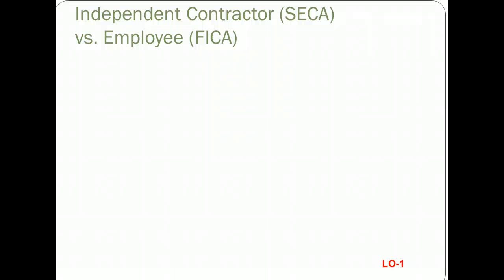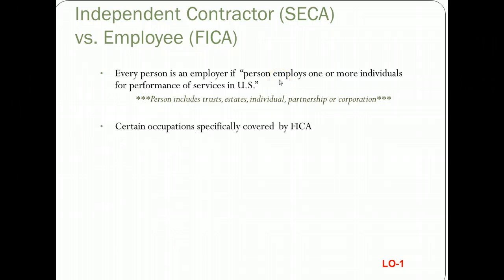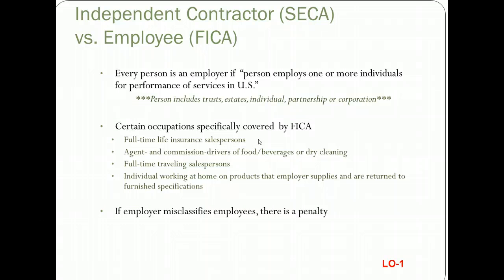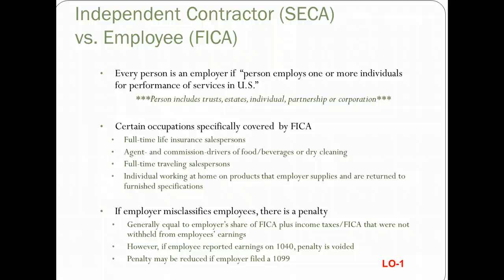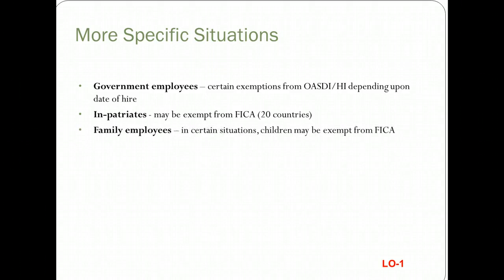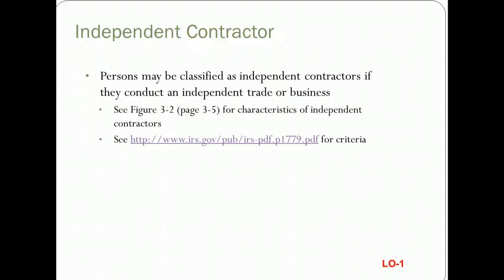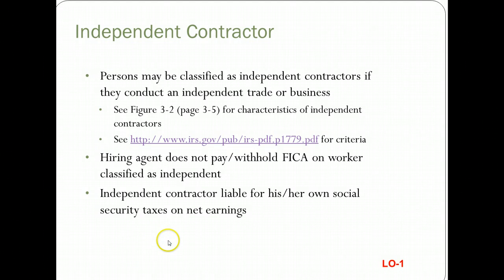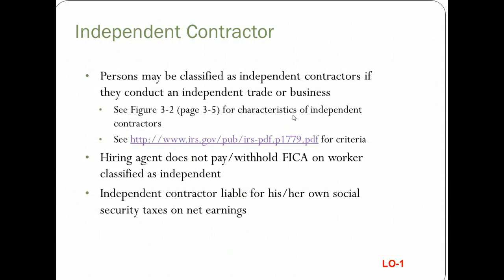Beigs Chapter 3 - LO 1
Identification of , for social security purposes, those persons covered under the law and those services that make up employment.